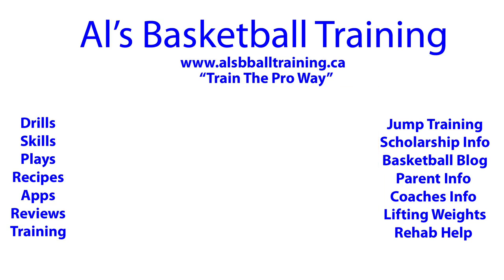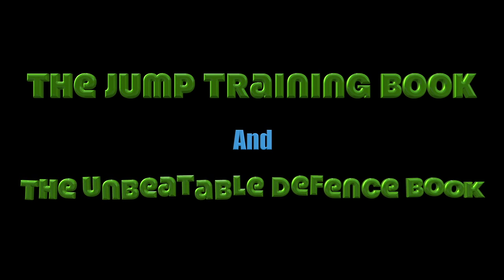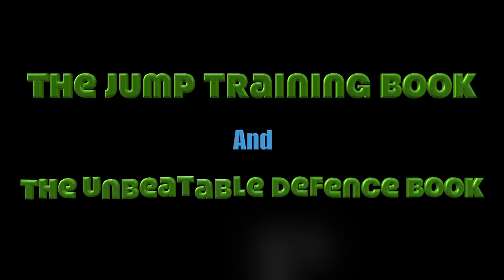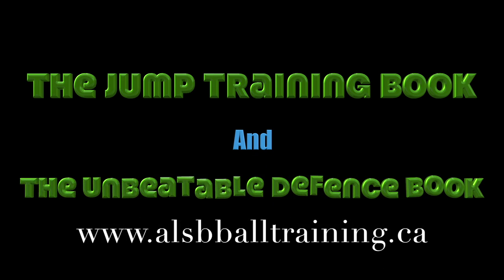1-3-1 Full Court Basketball Defense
1-3-1 Full Court Basketball Defence - If your coaching a Basketball team you need to teach your team this defence. This is a great defence as it initially looks like a weak full court but then picks up at half to trap and double team. I personally team all of my teams the deferent defences so they can run them and also know how to beat them.